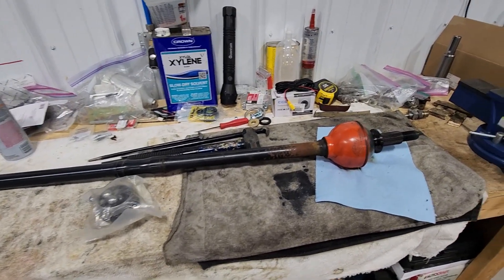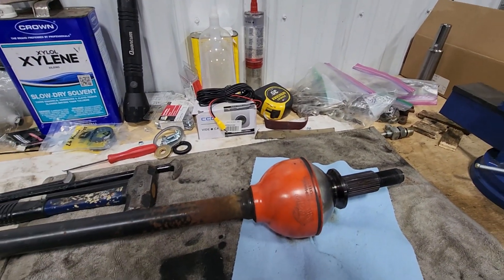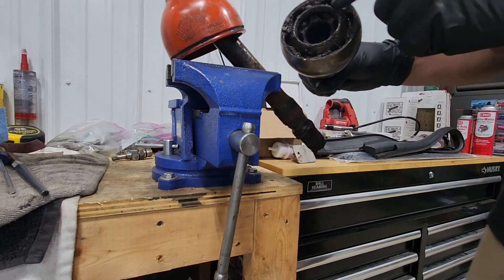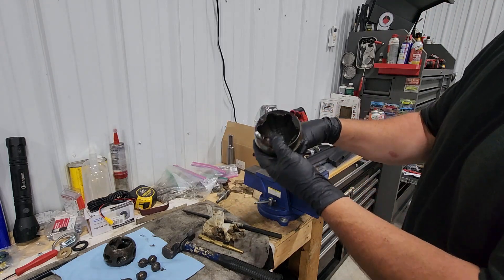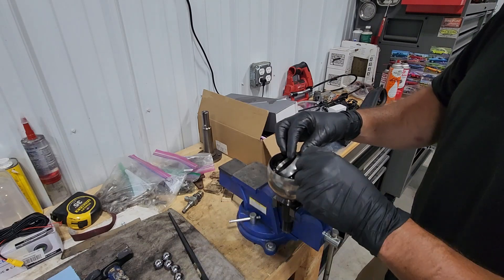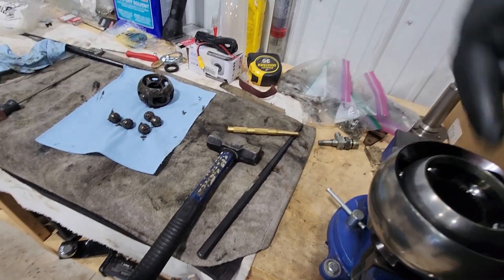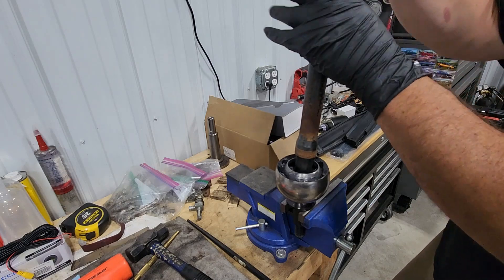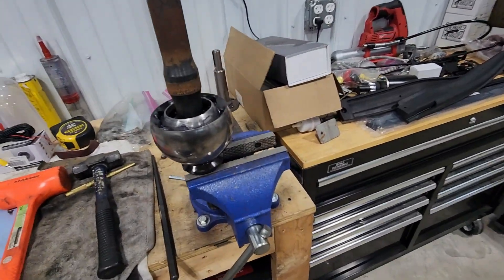Rebuilding RCV axle shafts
Today I am demonstrating the procedure to rebuild RCV axle shafts. RCVs are very strong, smooth, and reliable but they do wear out. Especially in JK, JL, and JT platforms or any other platform where the axle shaft spins at all times. Mine had about 40K miles but from what I'm seeing from others average lifespan in between rebuilds is approx 40-50K miles with regular maintenance. The main signs you are due for a rebuild is sound coming from the joints, especially clicking/clattering when turning wheel and moving forward or backwards.
The procedure is relatively simple. You can perform the rebuild with basic hand tools. Only thing needed is a vise, hammer and punches. I started using a long punch but switched to a shorter brass one as it was easier to maintain accuracy and slipped less.
There was 2 parts that I didn't get on film. First was removal of the boot. It was being stubborn and that was when I switched to a shorter brass punch. Second was reinstalling the axles shaft. The 1 piece passenger side shaft is long and trying to tap it back into the RCV joint in the vise was a reach...literally. I'm 6'4" and it was over my head and striking it was not effective. Grabbed a stool and step up where hitting it was more effective or could of lowered it but vise is mounted to the bench and it snapped right into place.
Either way it an easily done procedure. I'd say easier than swapping a crusty u-joint. If you can remove an axle shaft. you can do this.